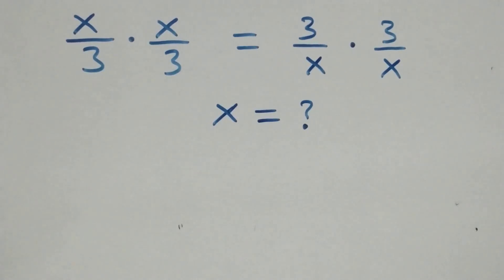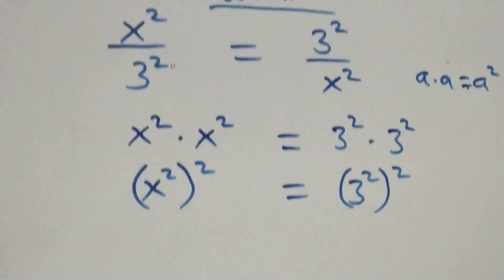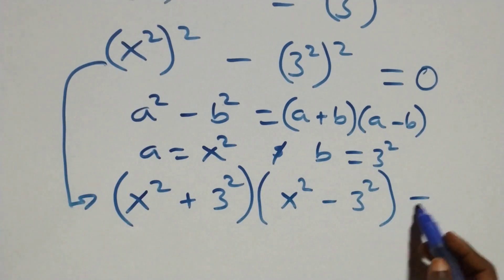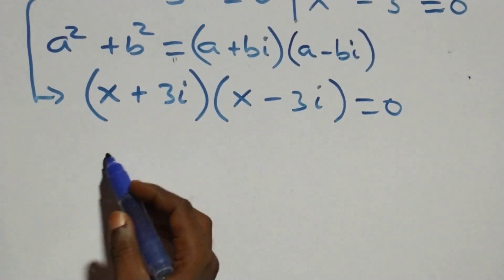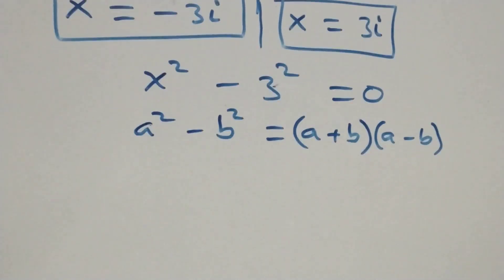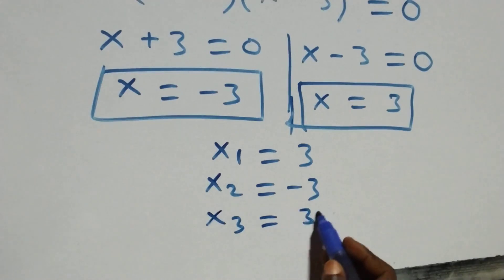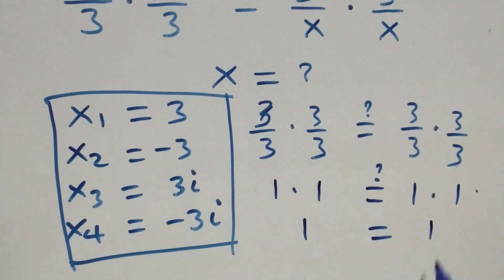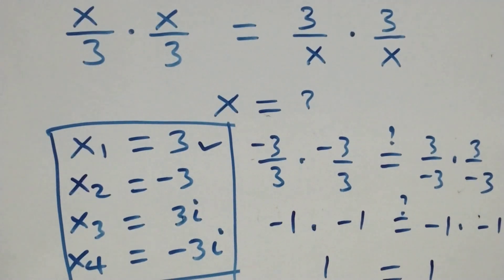Germany | Can you solve this? | Math Olympiad